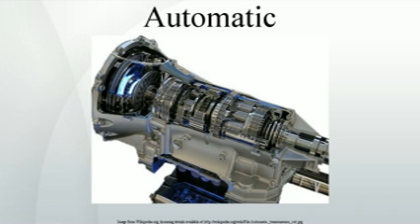Automatic transmission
An automatic transmission  is a type of motor vehicle transmission that can automatically change gear ratios as the vehicle moves, freeing the driver from having to shift gears manually. Most automatic transmissions have a defined set of gear ranges, often with a parking pawl feature that locks the output shaft of the transmission stroke face to keep the vehicle from rolling either forward or backward.